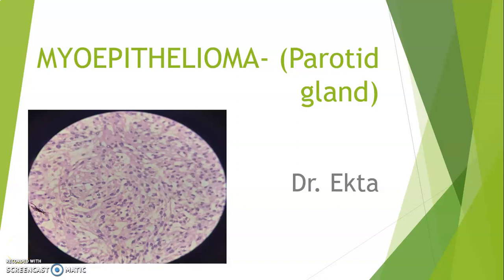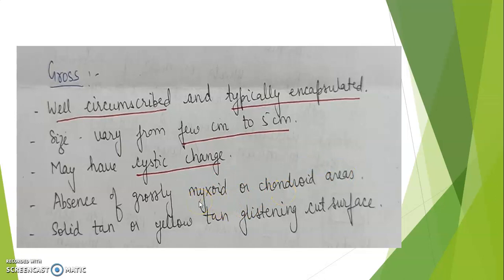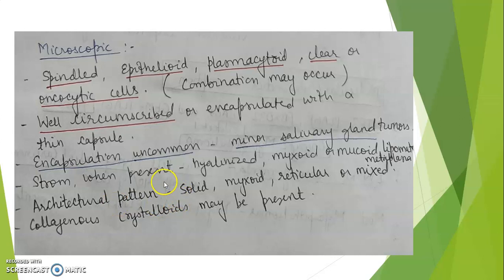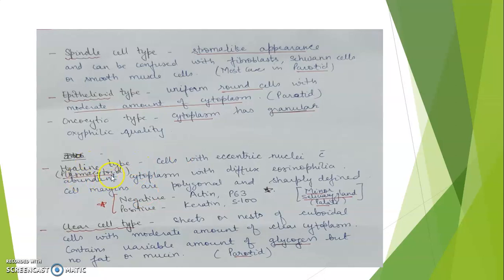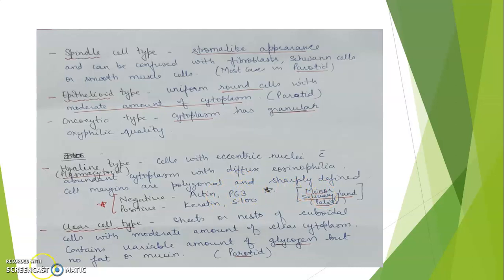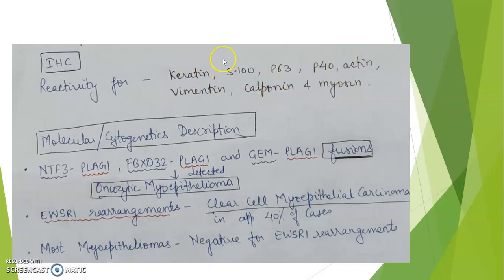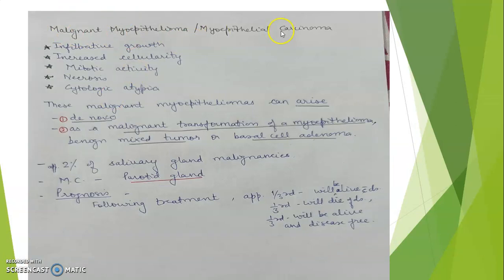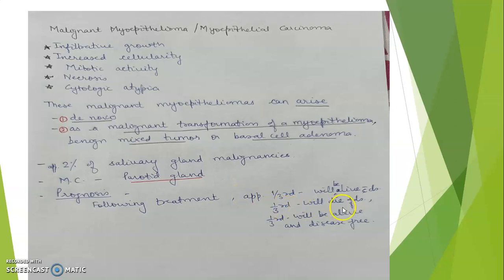Myoepithelioma parotid gland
myoepithelioma# parotid# rare# gross # microscopy# IHC # molecular